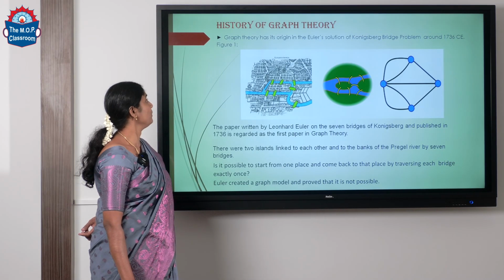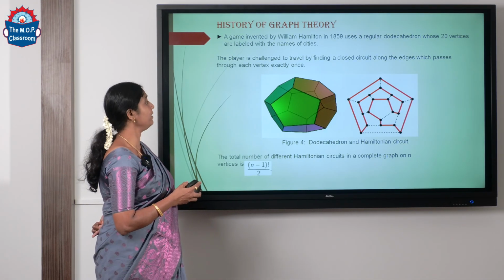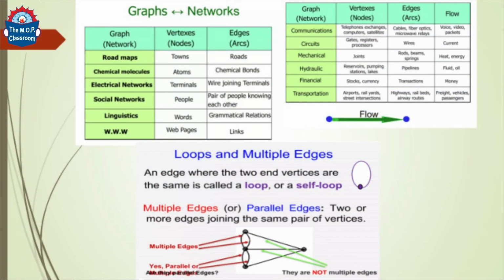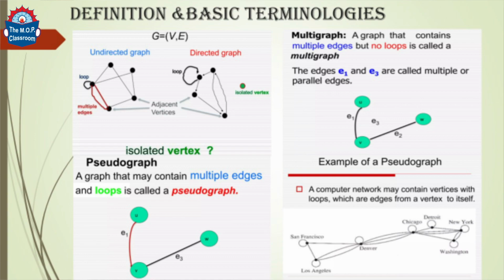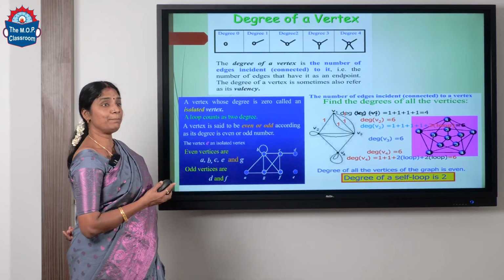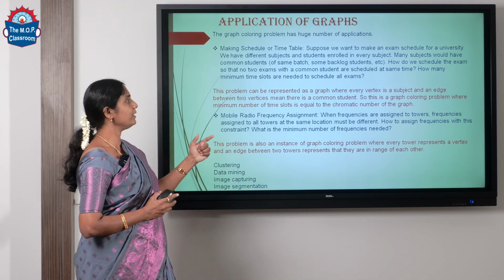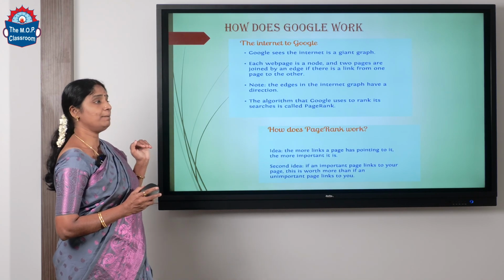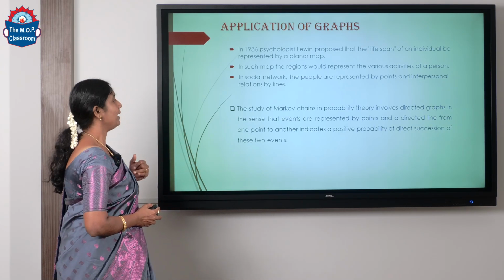Introduction to Graph Theory & its Applications-Ms B Ramani